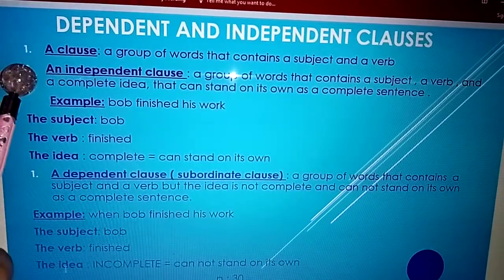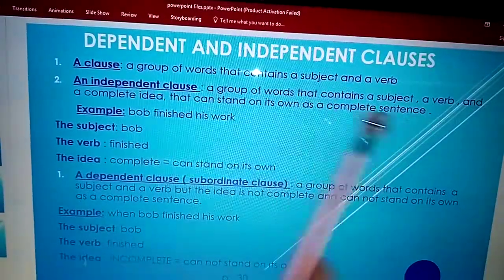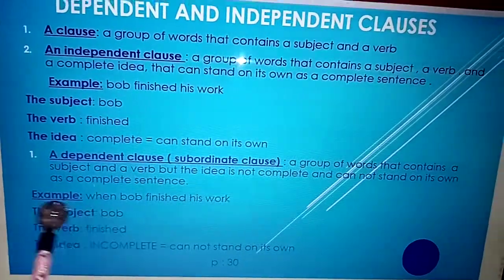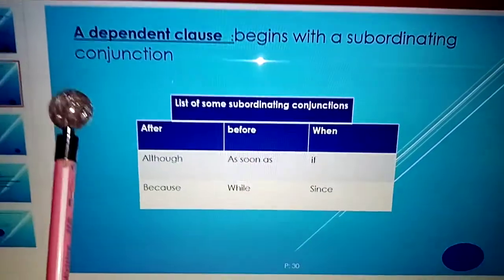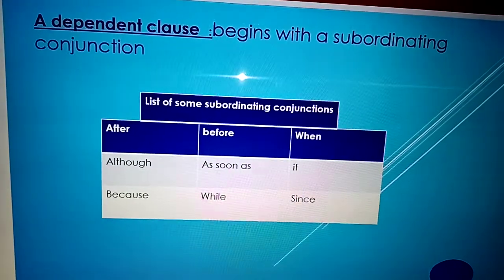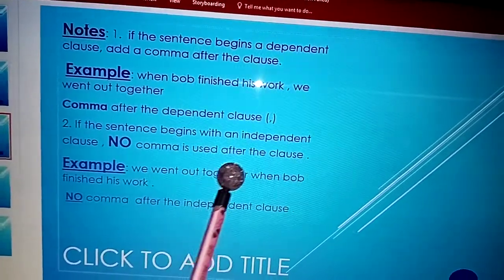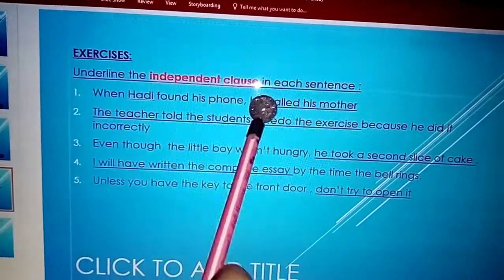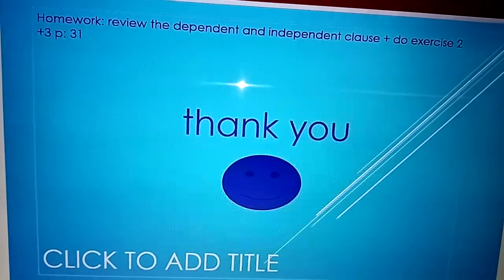August 22, 2020